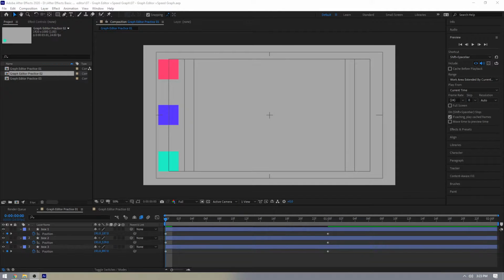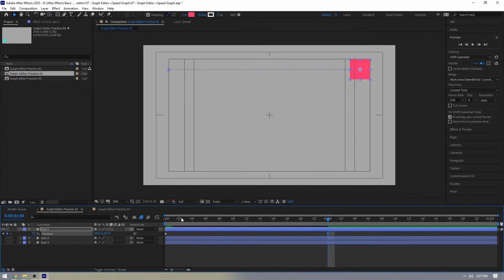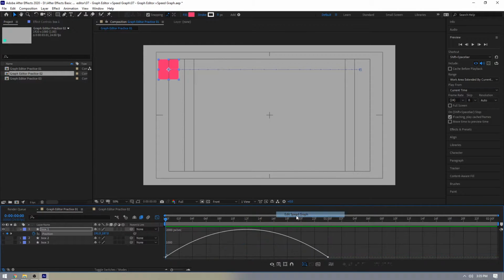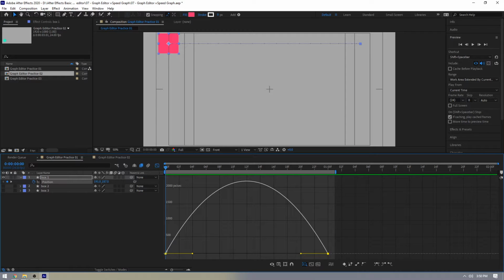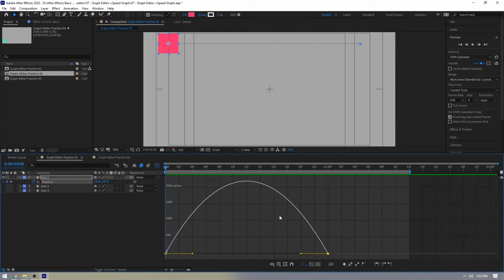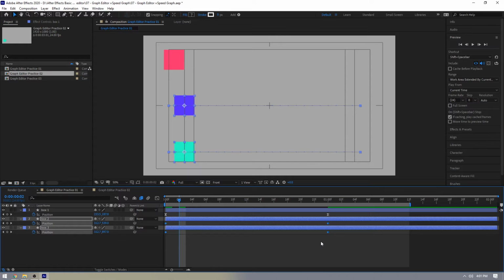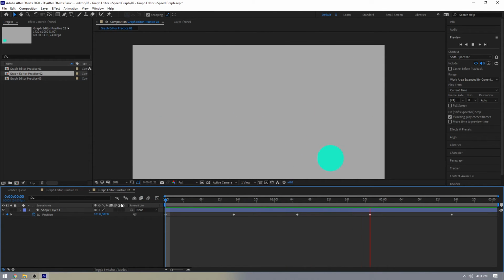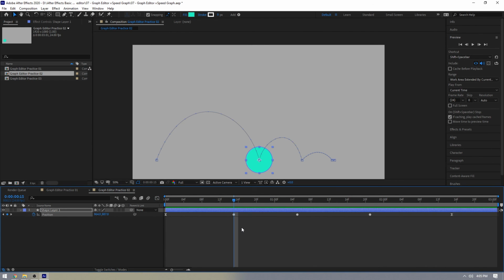Video 07 Graph Editor Speed Graph